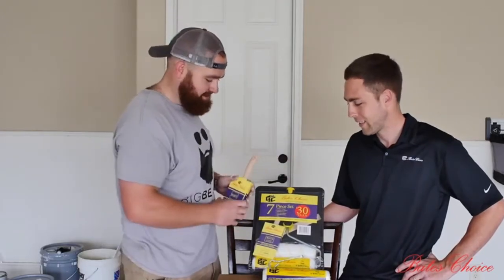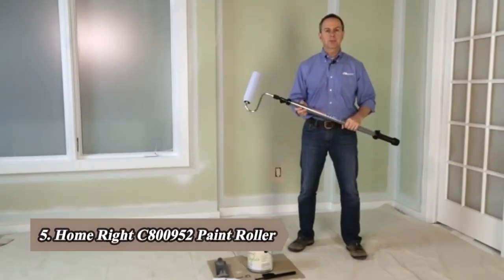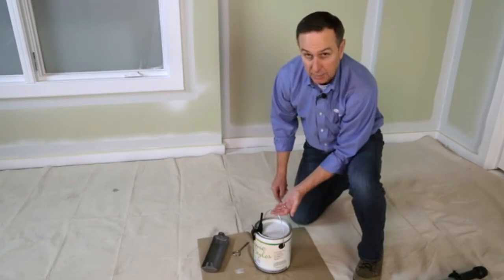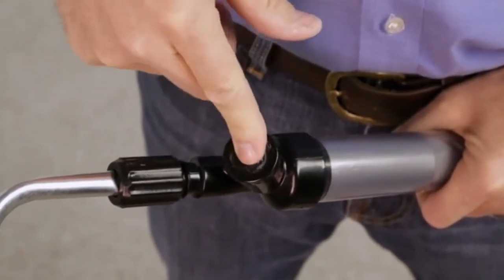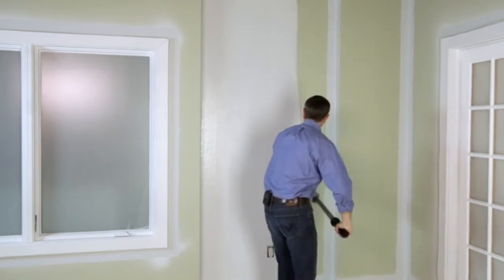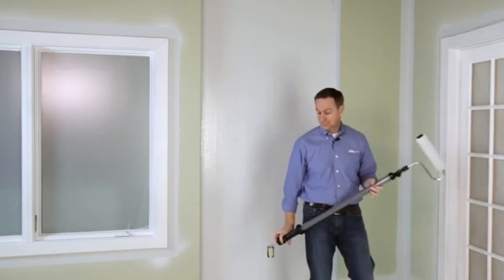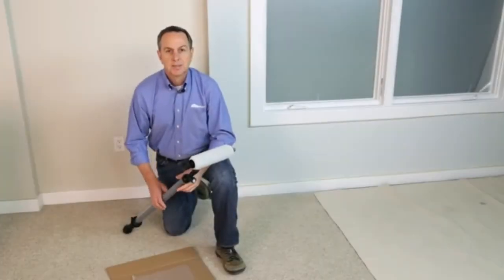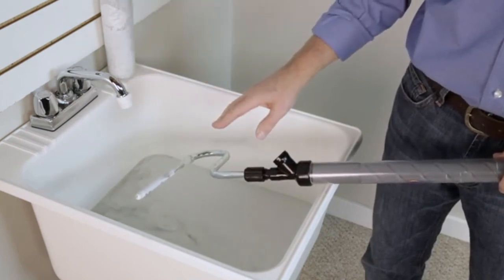Best Paint Roller Reviews In 2023 | Top 5 Paint Rollers For A Better Finish On Your Project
➤ Best Airbrush Kit List:
1. Wagner 0530003 SMART Power Paint Roller
2. Wooster Brush R017-9 Roller Frame
3. KILZ Professional Heavy Duty Wire Paint Frame
4. Bates Paint Roller - Roller Paint Brush
5. Wagner Spraytech HomeRight PaintStick Roller Applicator

Welcome to our video of the best paint roller reviews currently available on the market.

Paint rollers are generally made up of two components: the roller cover and the roller frame. Both are essential, but the feature you’ll most likely want to zero in on is the cover. One of the most important features of a paint roller cover is its nap, and particularly the length.

The nap is the soft material that surrounds the roll and its measurements influence how much paint saturates the roller. Thickness usually ranges between ¼-inch and one inch, and the longer the length, the more paint can be absorbed and consequently pressed out. For covering large areas, longer napped rollers are best.

The width of the roller can be important, too. Small and mini-sized rollers are great for everyday projects, touch-ups, and more detail-oriented maneuvers on a wall or trim, but if you’re working with high ceilings, wide walls, or large rooms, a longer roller will be ideal. Pole extensions can also be purchased to allow access to hard-to-reach spaces and comfortably coat your surface.

To help you select the best paint roller, our reviewer team researched the best paint rollers on Amazon and created this comprehensive video. Here are our top picks.

      owners.